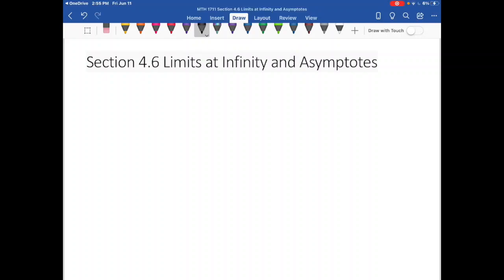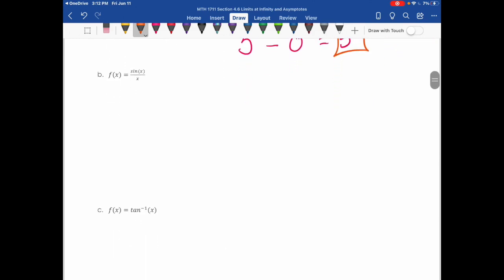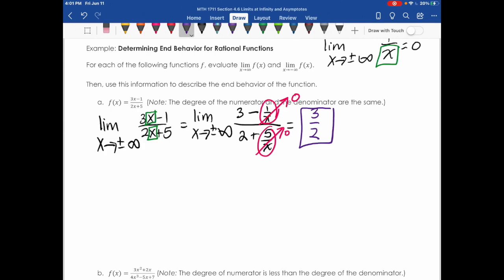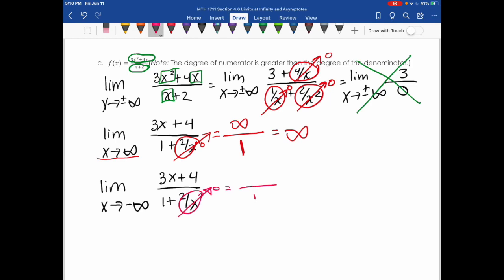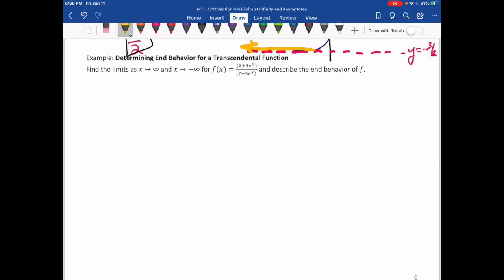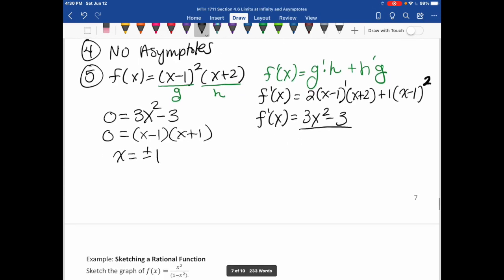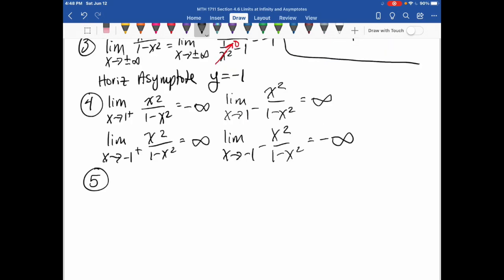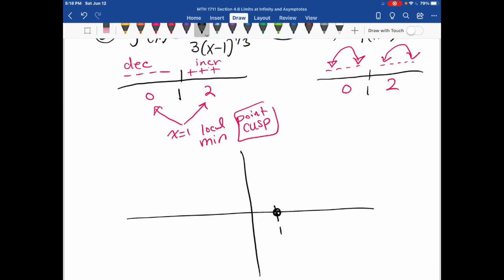4.6 Limits at Infinity and Asymptotes